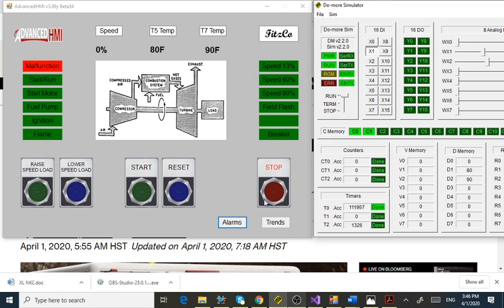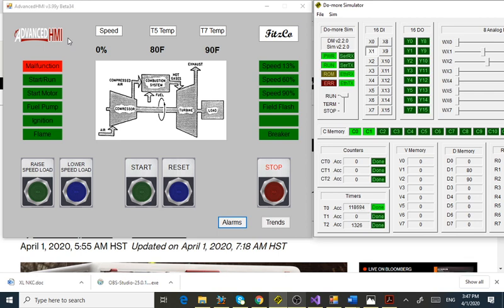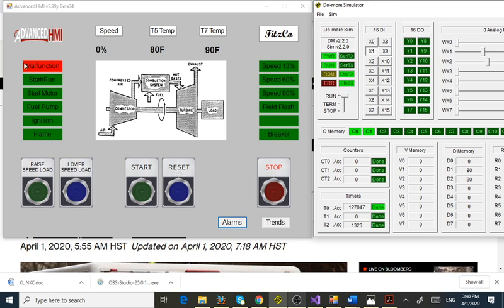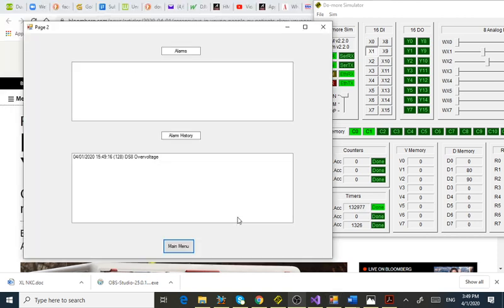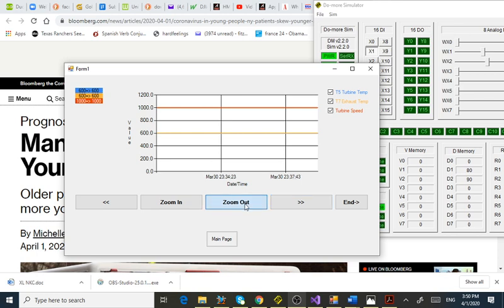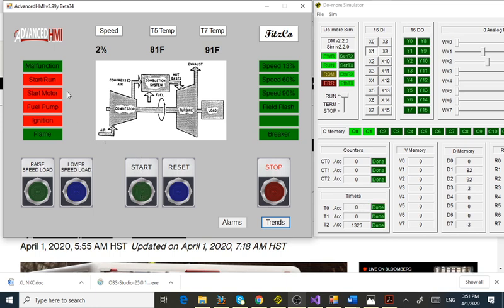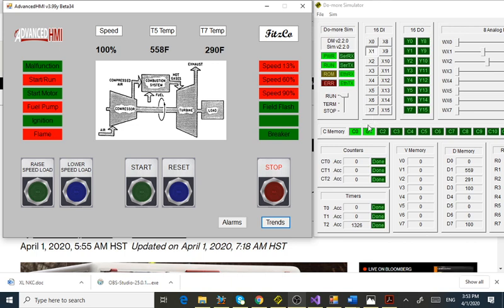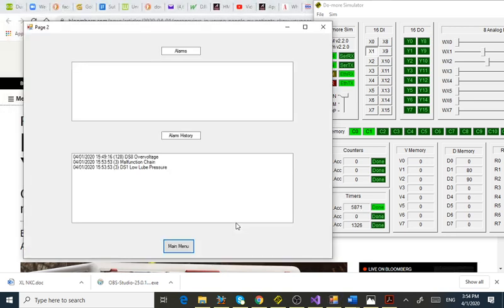Fitzco Turbine Controls Simulator using AdvancedHMI and a DO More PLC simulator.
The simulator system is based on a 750KW Solar Saturn Gas turbine. It uses an AdvancedHMI HMI and a DO More PLC simulator.